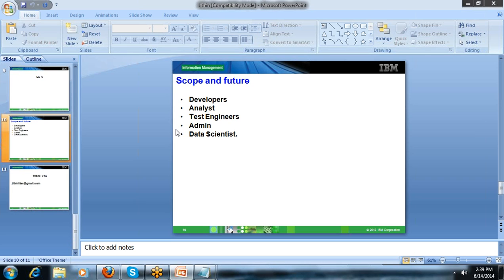Hadoop Demo By Wikitrainings - 14 June 2014 - Part 4